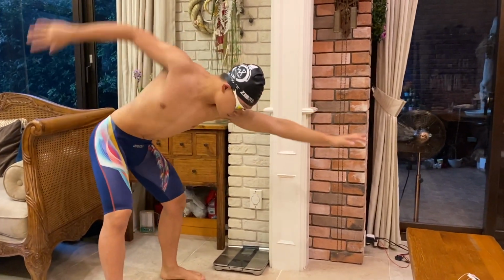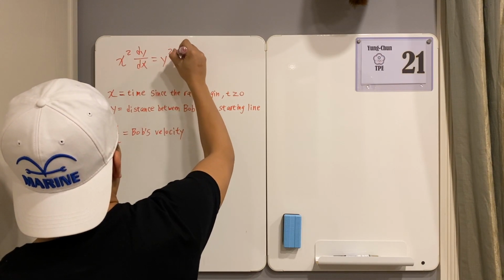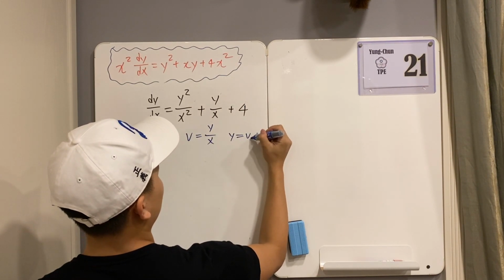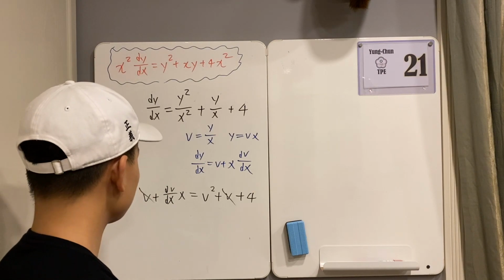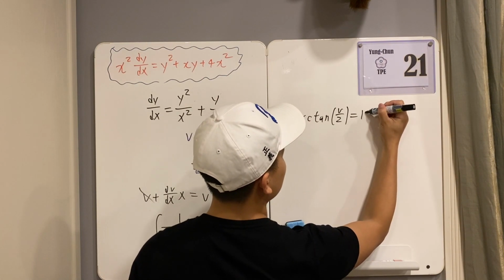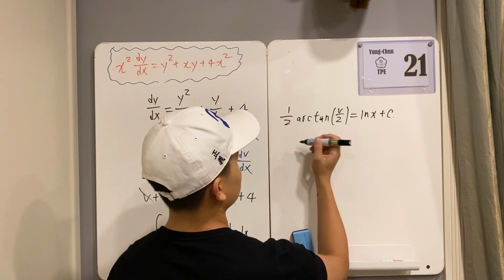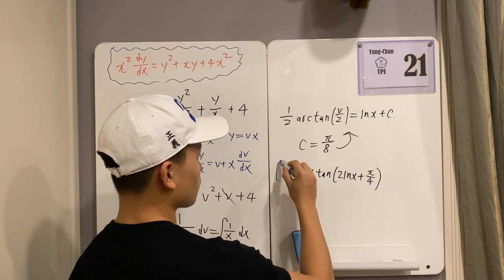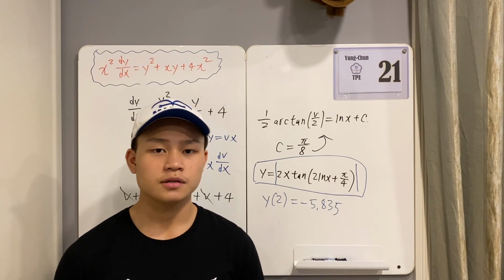Breakthrough Junior Challenge—solving first order homogeneous differential equation